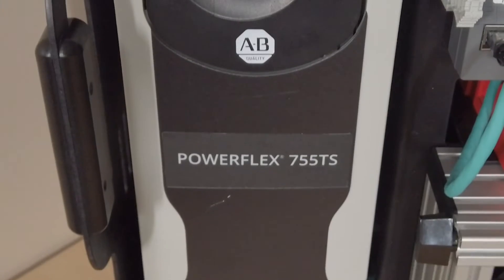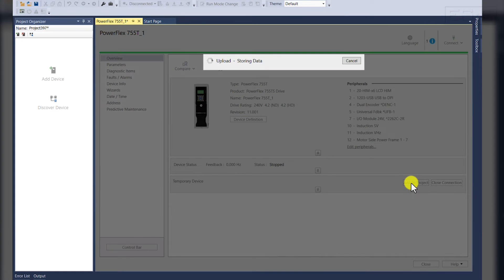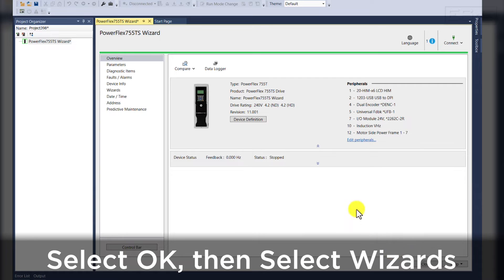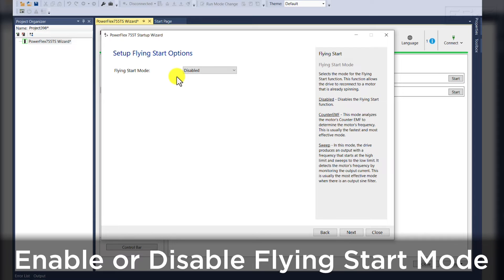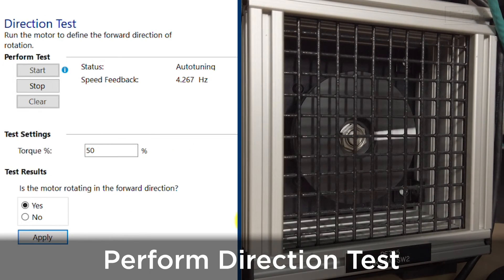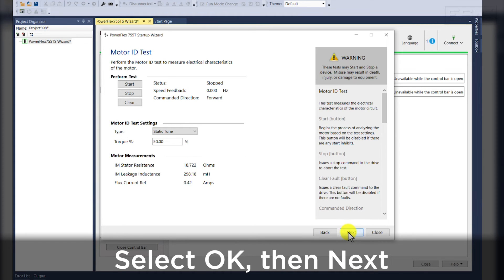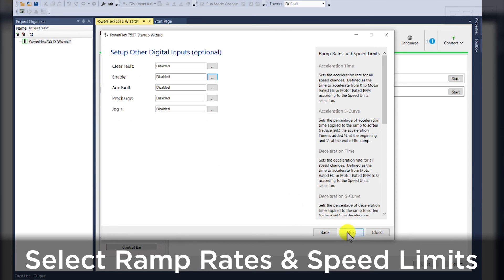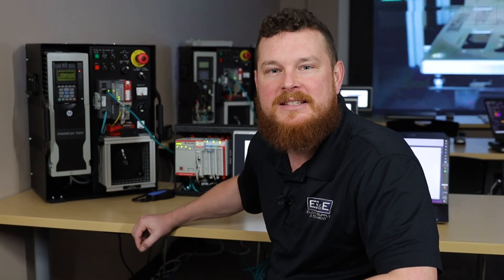PowerFlex 755TS Startup Wizard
ES&E's Drive Specialist Robbie Brown navigates you through the startup wizard for the new PowerFlex 755TS. If you're looking for this and other drive solutions, please contact ES&E today!